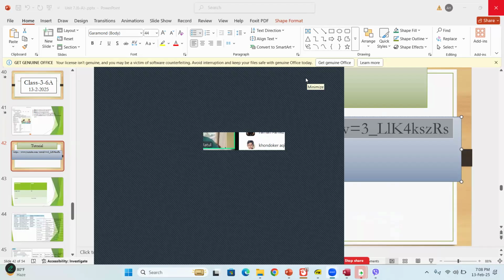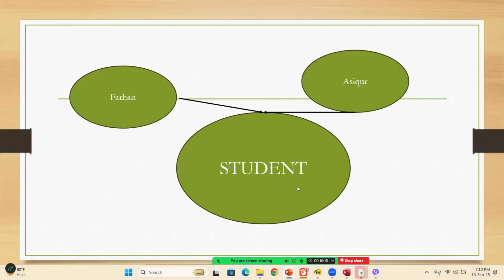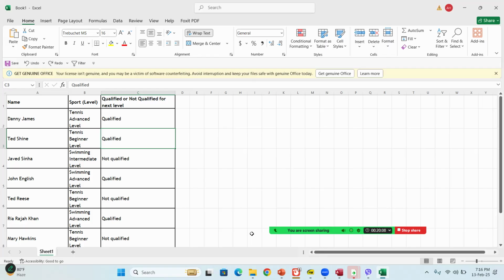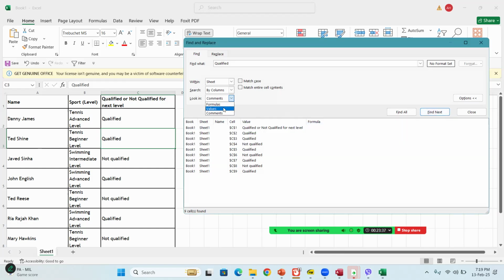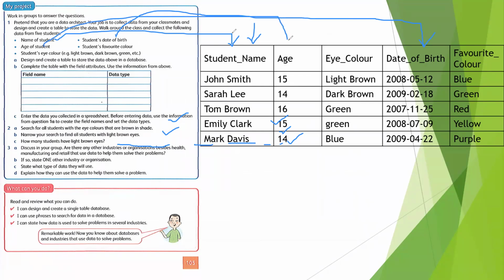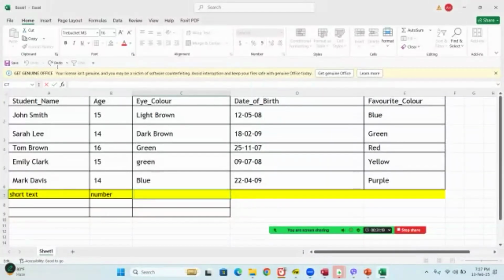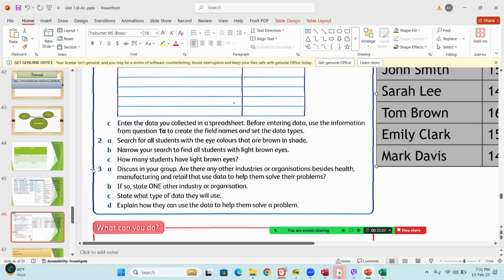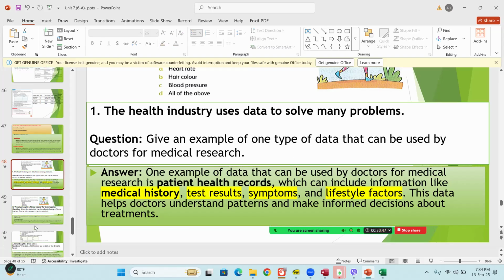(13-2-2025) (6B Class-5 --Unit 7 : Be a data Architect)(Makeup Class)